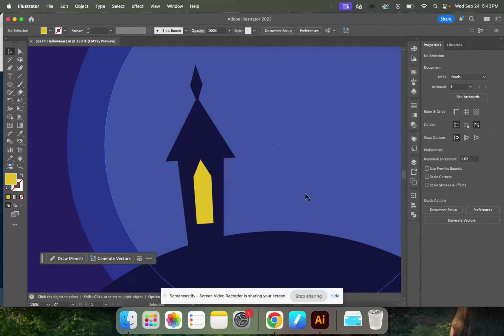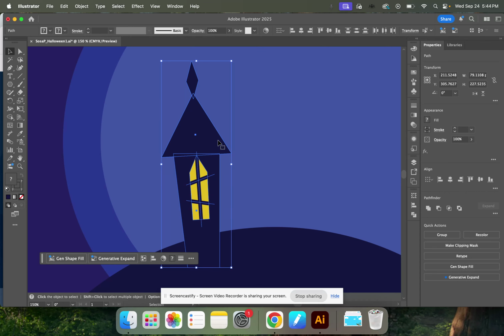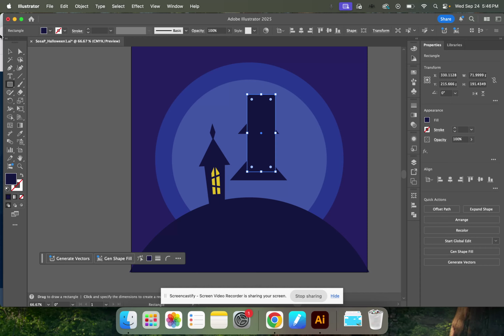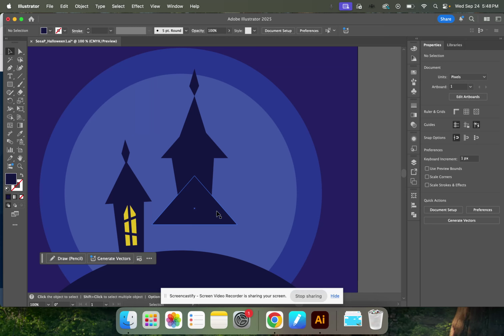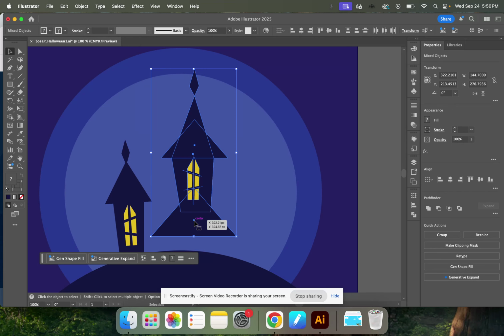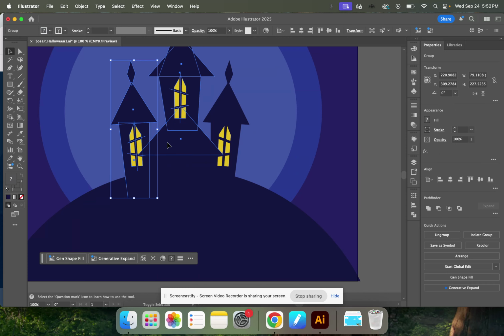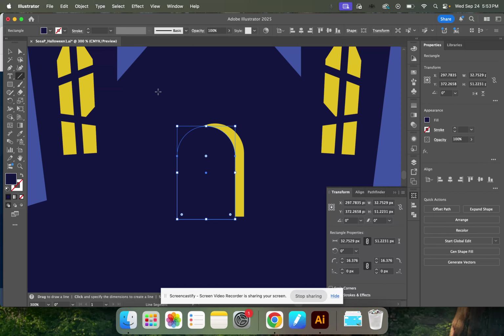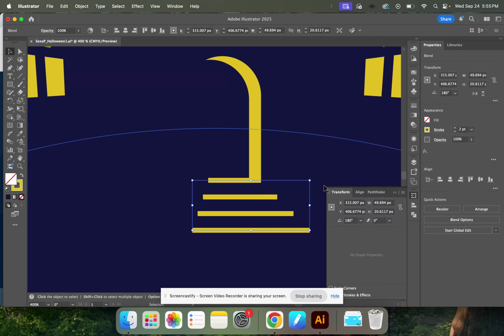Haunted Halloween House Illustrator Tutorial Pt 2